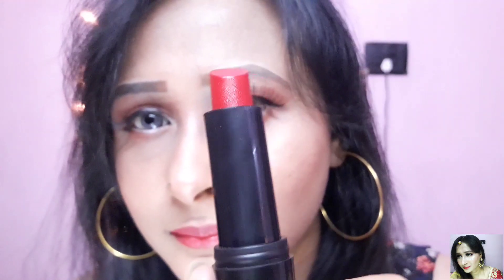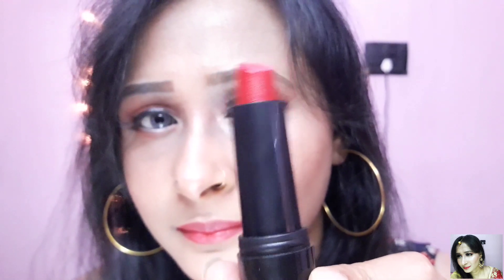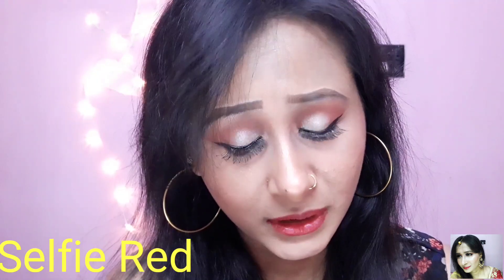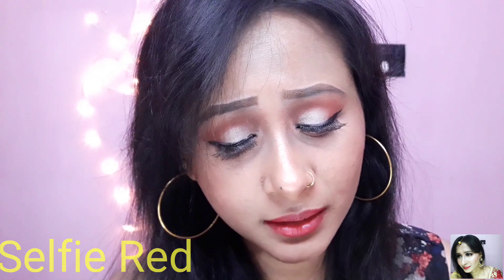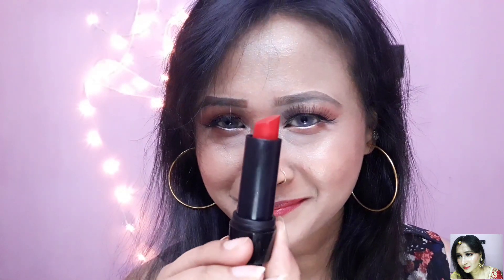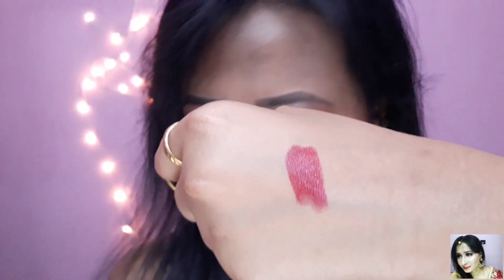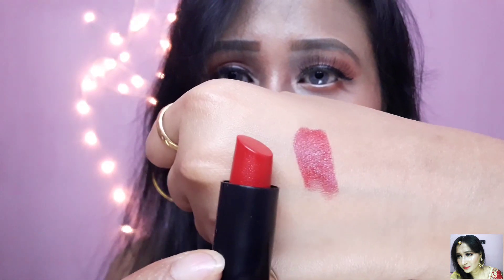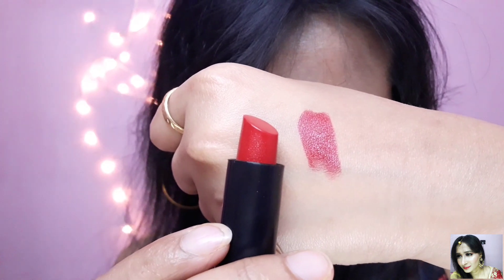Anushka Sharma wali Red Lipstick | Elle18 Red Lipstick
Anushka Sharma wali Red Lipstick

Hi My Beautiful YouTube family!

I hope you all are doing good, Today's video is very exciting because in this video I'm sharing that Red Lipstick which Anushka Sharma was wearing on Elle18 Lipstick Advertisement. And the name of the Shade is *Selfie Red*💄. I luv this lipstick so much so I thought, I should share it with you girls also. ❤And this lipstick is very affordable, and is just for Rs100. and is perfect for all the red lipstick lover out their.

Elle 18 Color Pop Matte Lip Color

Elle 18 Combo of Selfie Red, 4.3 gm Color Pop Matte Lip Colour with Bold Black, 0.35 gm Eye Drama Kajal

Thank u for dropping by!

Big Hugs nd pucchhissss💋💋💋💋💋😘😘😘😘

XOXO